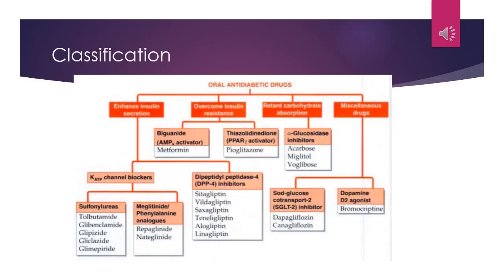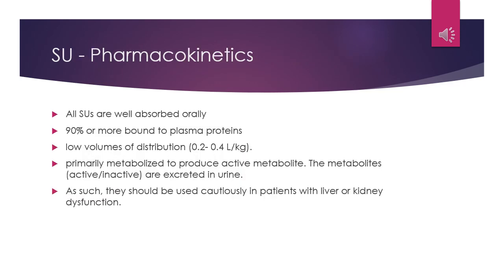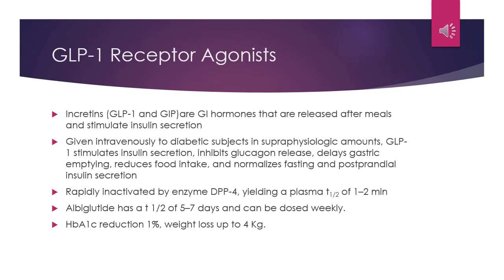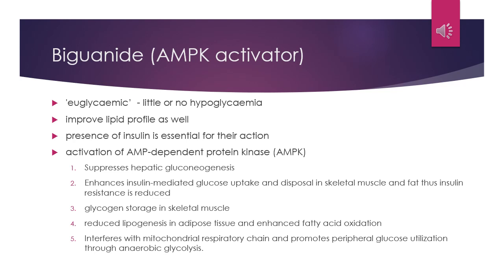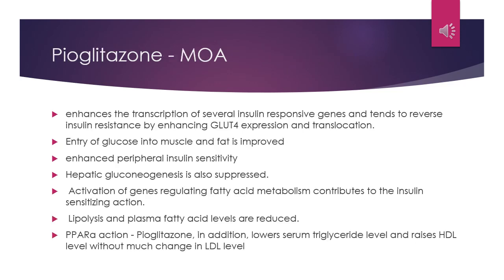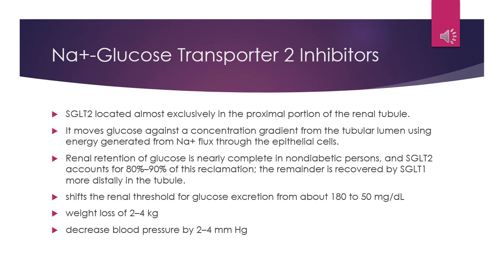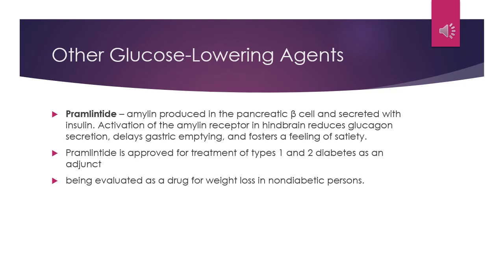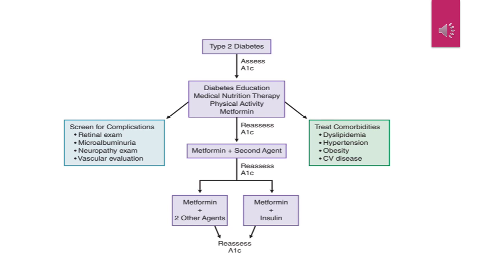ORAL ANTI-DIABETIC DRUGS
This online class is for 2nd Prof MBBS students. Contents are based on information available in K D Tripathi & Goodman Gillman 's text book of Pharmacology (latest edition). 2 pictures are also used from same sources.